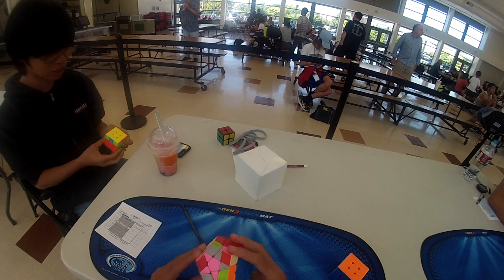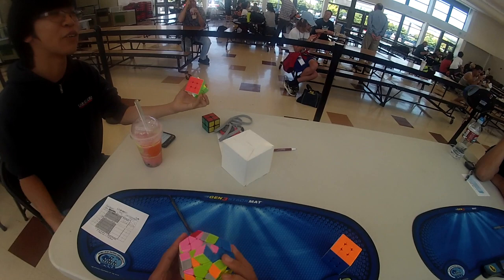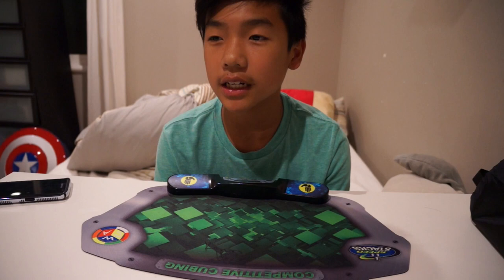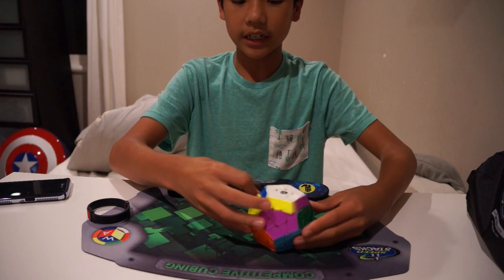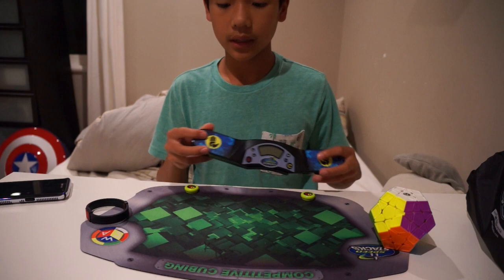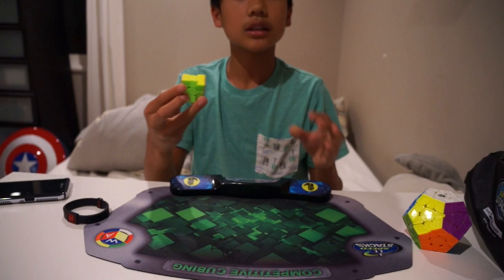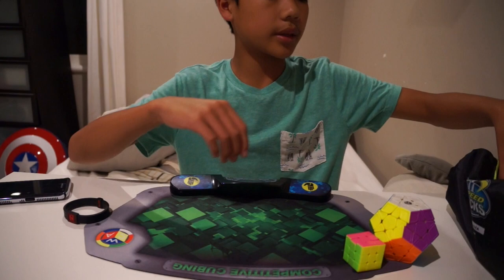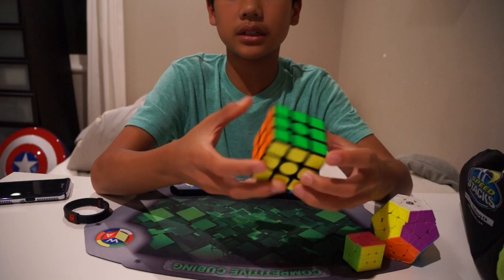6.25 Bay Area Solves and Kevin Hays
This video is about my solves and what i got at the competion